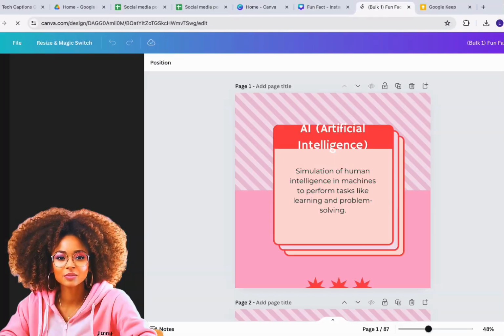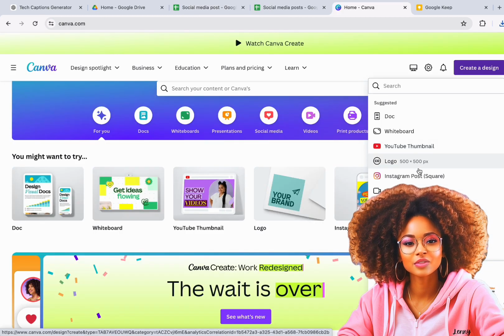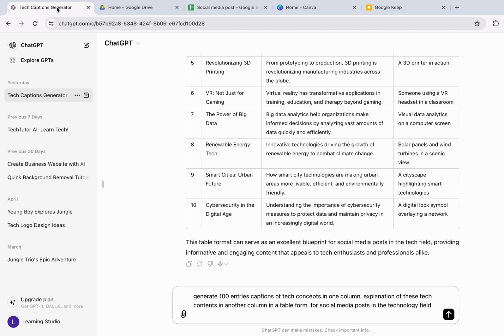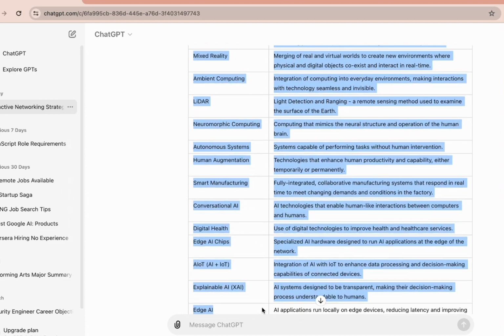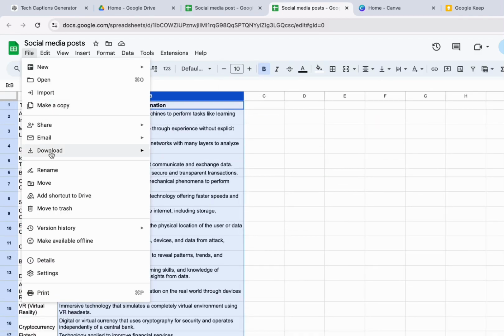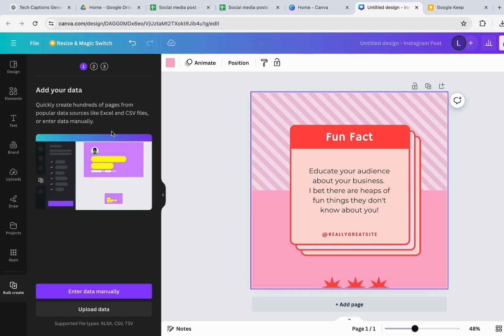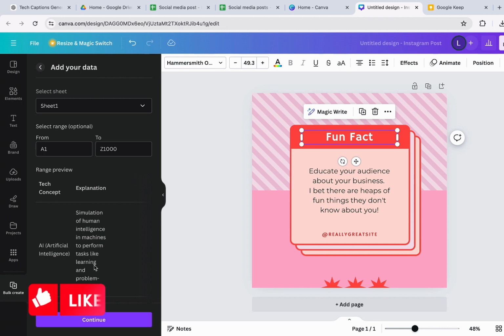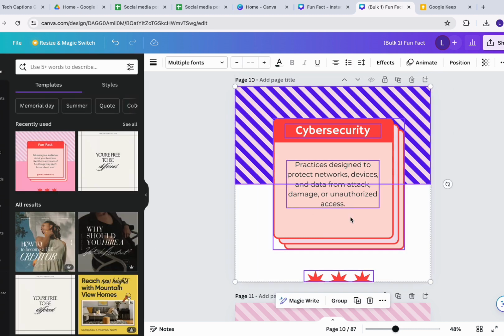Faceless Digital Marketing Content | How To Create 100 Instagram Reels In Less Than 5 Minutes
100 Social Media Posts In 5 Minutes Using ChatGPT And Canva

In this tutorial, I'll show you how to quickly and easily create 100 social media posts in just 5 minutes using ChatGPT and Canva. Say goodbye to hours spent brainstorming and designing content, and hello to a streamlined, efficient process powered by AI and intuitive design tools. This guide is perfect for marketers, entrepreneurs, and small business owners looking to enhance their social media presence without spending a fortune. Whether you're launching a new campaign or refreshing your current strategy, this straightforward method will have your social media buzzing in no time.